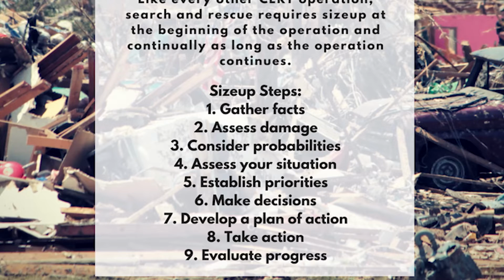The 9-Step Size-Up: A Comprehensive Approach to Emergency Response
Welcome to the Wilmes, LLC YouTube channel. I'm Steven C. Wilmes, CEO of Wilmes, LLC, specializing in risk management and workplace safety. In today's video, we're delving into the critical process of emergency response known as the 9-Step Size-Up. This comprehensive approach ensures that responders have a thorough understanding of the situation before taking action, ultimately enhancing safety and effectiveness.

In this video, we'll cover the 9 steps of the Size-Up:

1. **Scene Safety**: Prioritizing the safety of responders and bystanders by identifying and mitigating potential hazards.

2. **Initial Assessment**: Quickly assessing the overall situation to determine the nature and severity of the emergency.

3. **Identifying Hazards**: A detailed examination of the scene to identify specific hazards that may pose risks to responders or victims.

4. **Determining Resources Needed**: Evaluating the resources required for an effective response, including personnel, equipment, and specialized support.

5. **Calling for Additional Resources**: Initiating communication and requesting additional support if needed, based on the scale and complexity of the incident.

6. **Establishing Incident Objectives**: Defining clear objectives to guide the response efforts and ensure a coordinated approach.

7. **Developing a Strategy**: Formulating a strategy that aligns with the incident objectives and accounts for potential challenges.

8. **Implementing the Plan**: Executing the established strategy while continuously reassessing the situation for any changes or developments.

9. **Continuous Monitoring and Reassessment**: Regularly monitoring the situation, reassessing hazards, and adjusting the response plan as necessary to maintain effectiveness.

Understanding and applying the 9-Step Size-Up is crucial for responders across various disciplines, including fire services, law enforcement, and emergency medical services.

We're dedicated to helping you enhance your emergency response capabilities.

Let's work together to prioritize safety and effectiveness in emergency situations.

Thank you for joining us in this important discussion on the 9-Step Size-Up for comprehensive emergency response. Let's continue to prioritize safety in every aspect of our work.